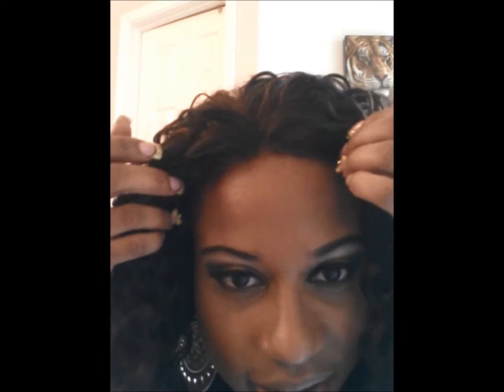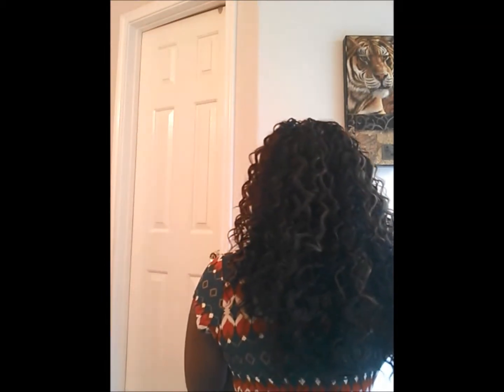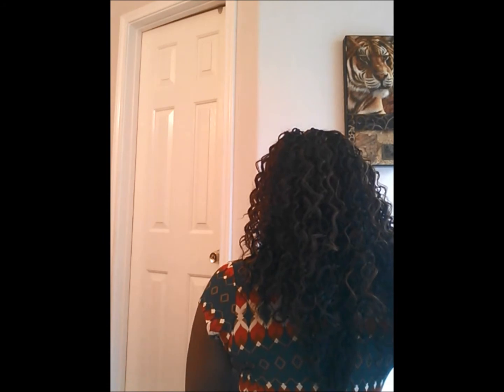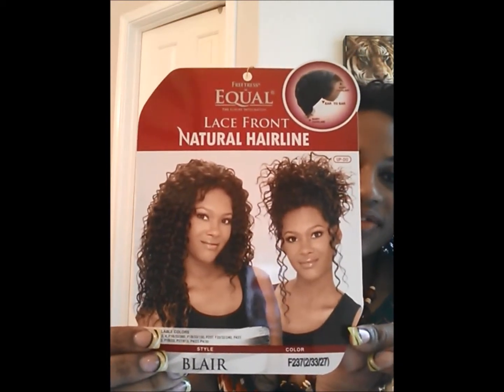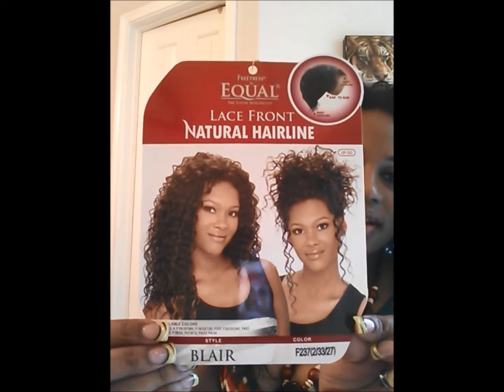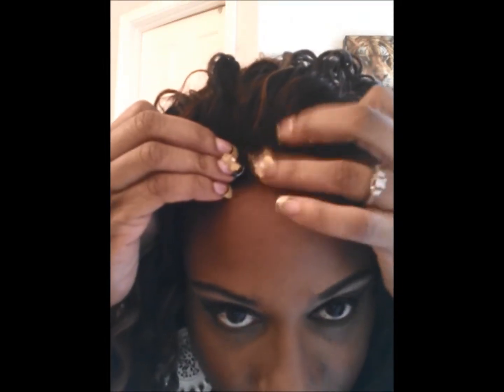Check out Freetress Equal's Blair- She's hot!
Hey my loves! Here is my review on Freetress Equal's Blair- Lace Front with a natural hairline (baby hair) in a color F237. She's a cutie!

--LovelyAngelLady

Dear FTC I purchased everything in this video. I was not paid to show any of these items.

Instrumental Track Title: Just Another Evening
Artist: Jewel Beat

Artist: Kalado
Instrumental Track Title: Feel the Need